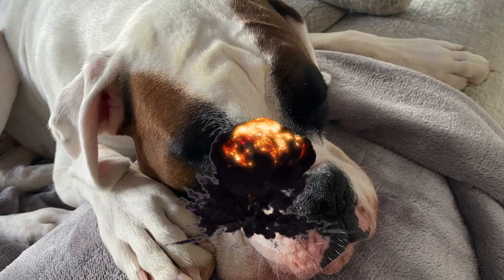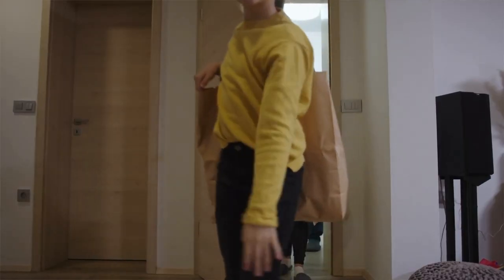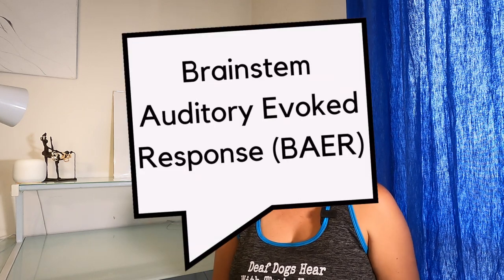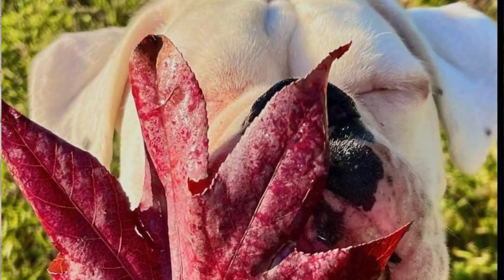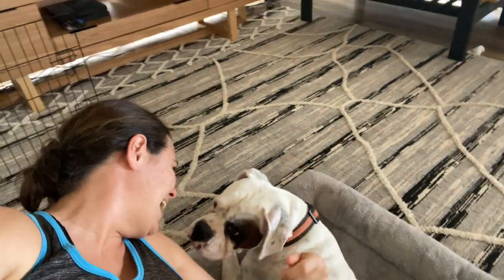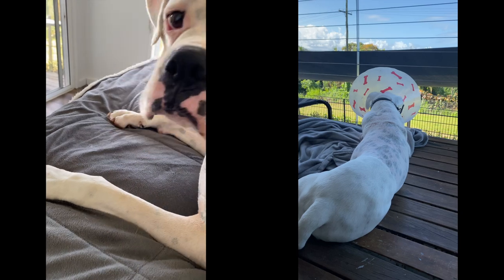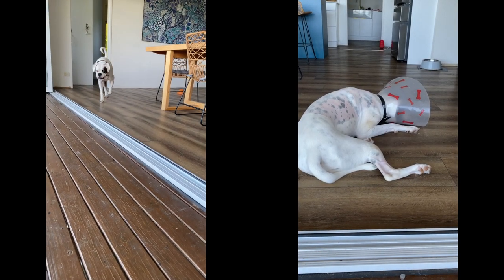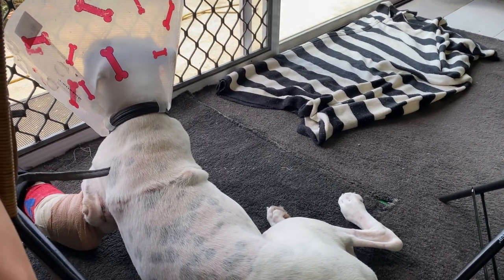How do I test if my dog is deaf? (Day 3 - Deaf Dog Awareness Week)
If your dog seems unresponsive to noises or you calling them, it may be because they're deaf. In this video, I'll show you what you can do so you can know for sure.

👍 Barking, lunging or pulling on lead? You need K9 Connect

Kazoo Elevated Bed